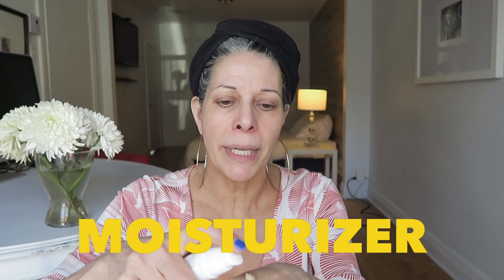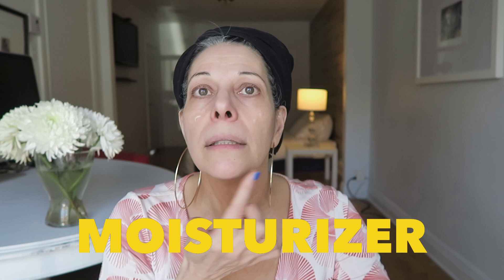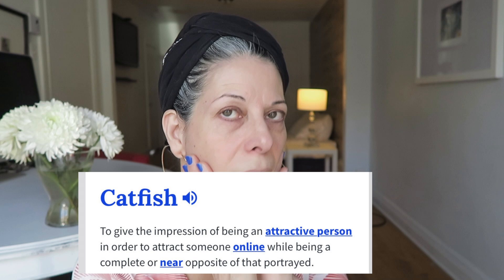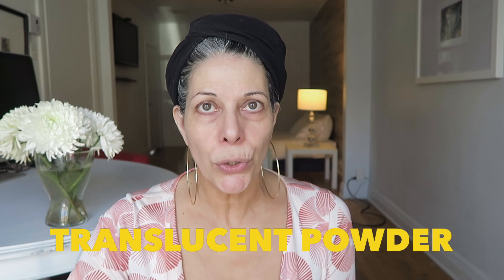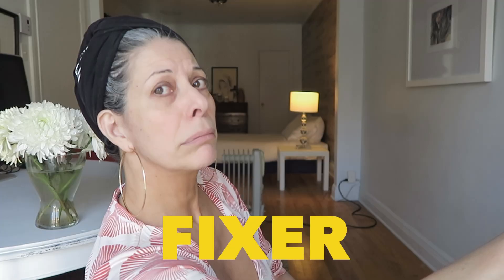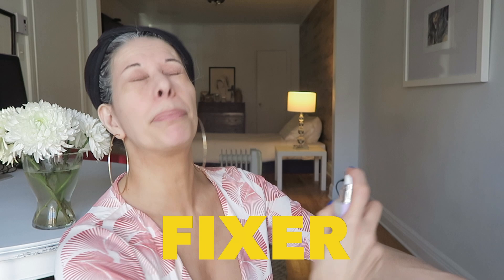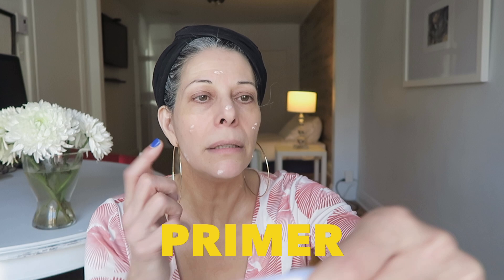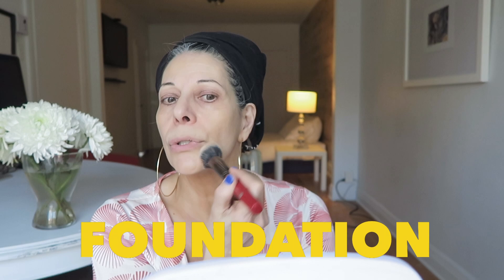Womenover50 How to get smoother texture foundation base hack | Elisa In Montreal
Hello fabulicious sisters! I was recently taught a method on products application so that our foundation/base would have a better smoother texture appearance on women over 50.  In 5 easy steps I will show you how you can have this look as well. You will need a moisturizer/sunscreen, translucent powder, fixer, primer and foundation/base. I was astounded with this application. I really looked like I was blurred. I took so many selfies that first day because I just couldn’t believe what a great job combining these products as shown in the video actually worked so well. Let me know down in the comments if you think you will try this out. It worked for me. Will it work for you?

Styling and allure rather than fashion is what this channel is about. It's about concept rather than precise store purchase.
But mostly it's about acknowledgement and acceptance of one-self,  being an independent woman unrestraint from anyone's opinion and ultimately assurance, esteem and self-love.  How does this sound to you?

Welcome xoxo

If you liked this video please visit my playlist Makeup You will find videos such as Nude lipstick for GREY hair | Stay cool stay chic in my 50s and NEW MAKEUP routine | Stay cool stay chic with grey hair